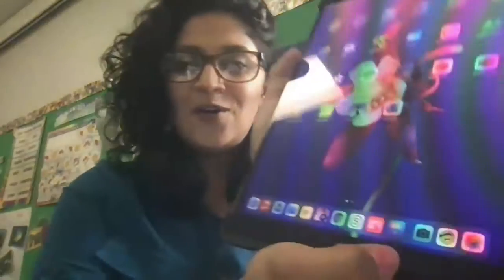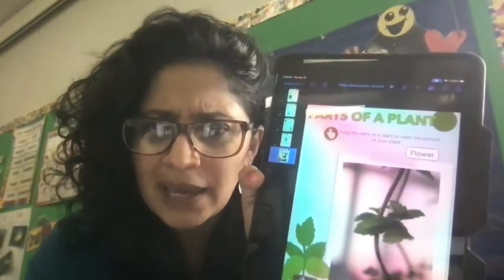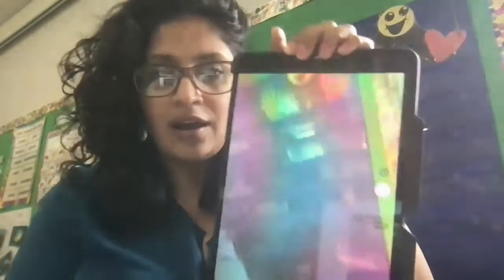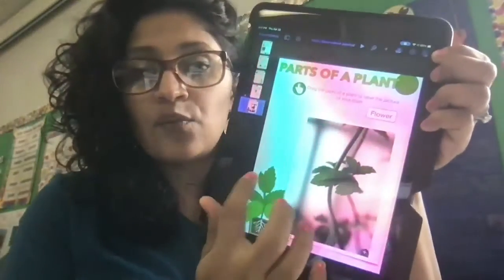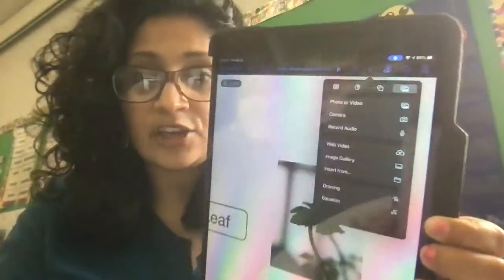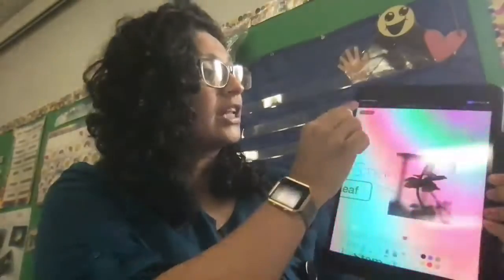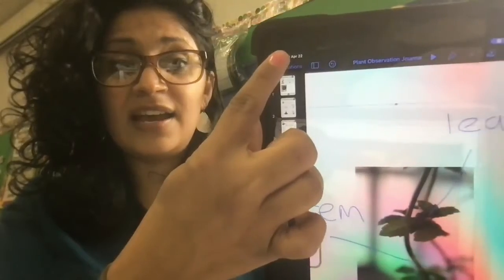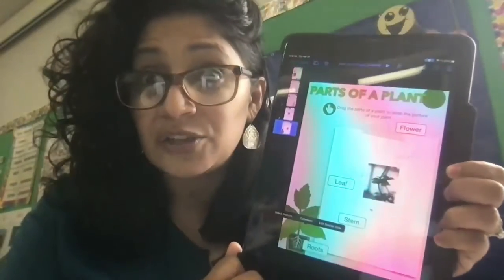Science Lesson 23